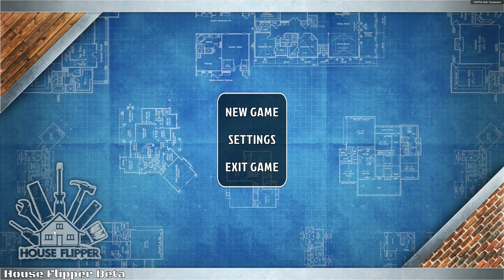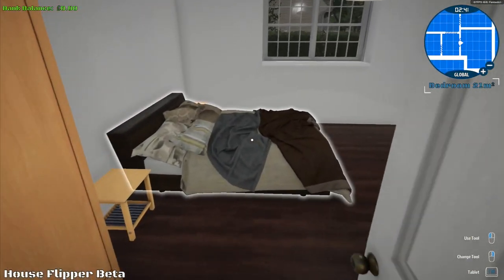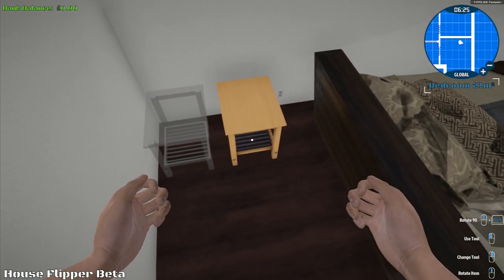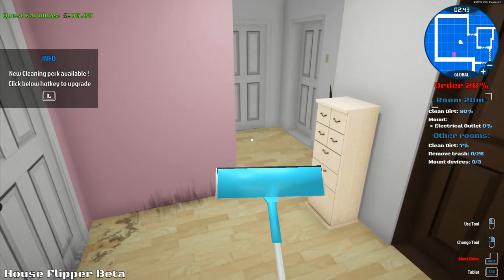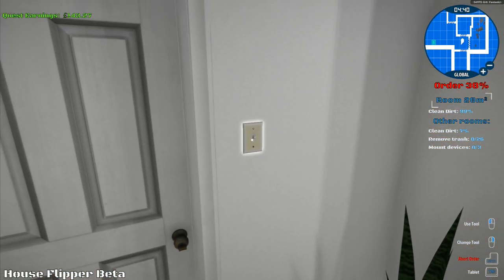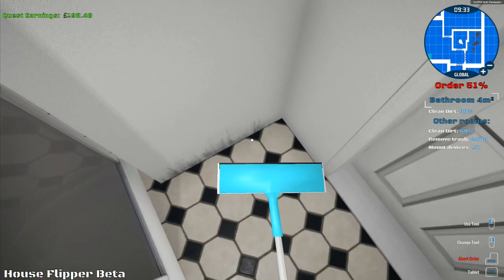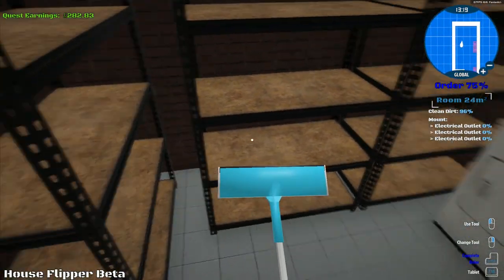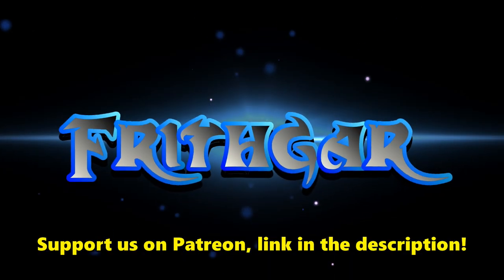Let's Play House Flipper #1: Cleaning Contract!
A brand new game called House Flipper, we get to fix up a house from the ground up!  This game is still in beta, so please be aware that what you're seeing is NOT yet the final product and is still under development.
Today we're not doing anything grand, we've got a small contract to clean someone's house.  Yep, we get to take out trash and clean someone's house!  Trust me folks, it's far more fun in the game than it is in real life, it's faster too!

Buy, Renovate, Sell
House Flipper is a unique chance to become the one-man renovating crew.
Buy, repair and upgrade devastated houses. Give them a second life and sell at a profit!

Repair mechanics
At your disposal is a collection of tools and parts. Use them to hammer, drill, nail down, screw, and do what needs to be done to mount, fix or clean up stuff.

Interior design
Experiment with interior design and decorating style you like.
Decorate and furnish interiors with hundreds of unique items to choose from.
Express yourself!